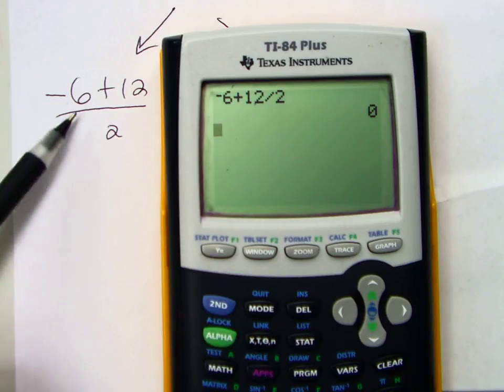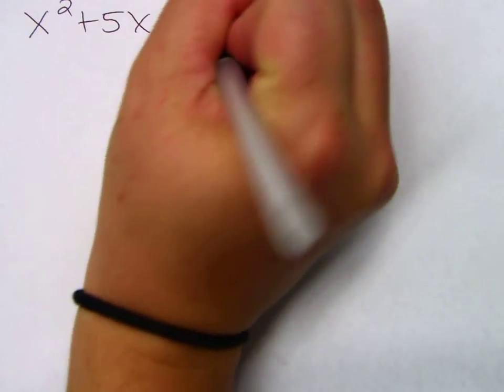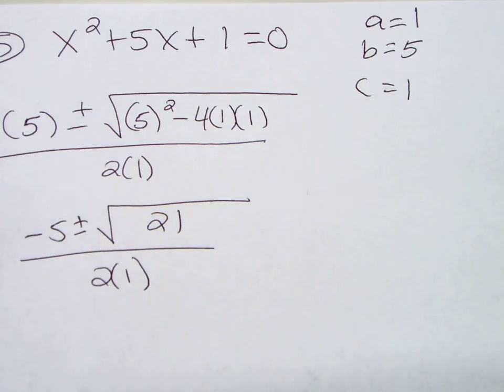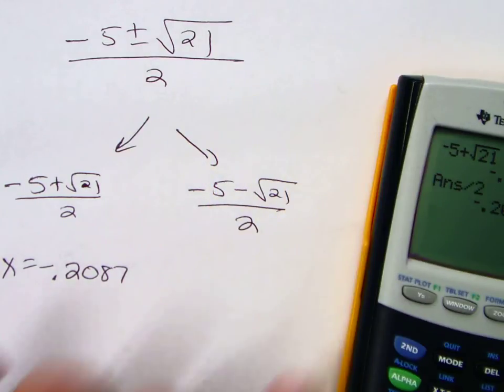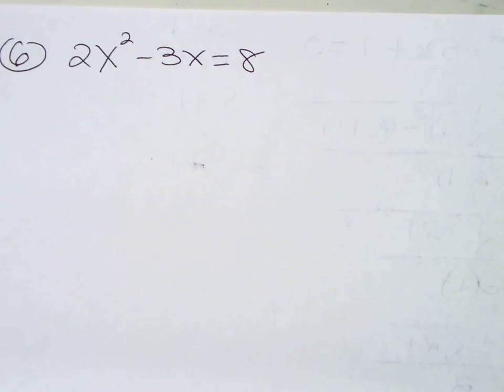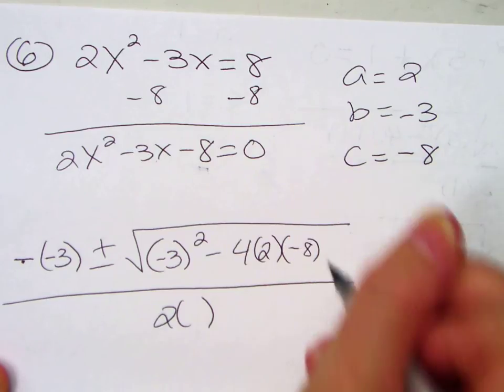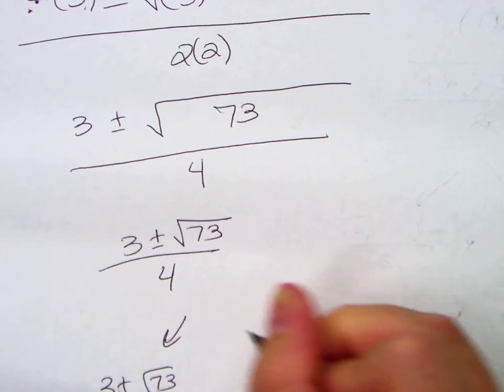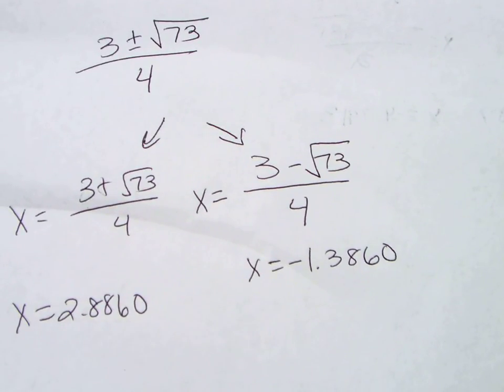15.3 Factoring and the quadratic formula